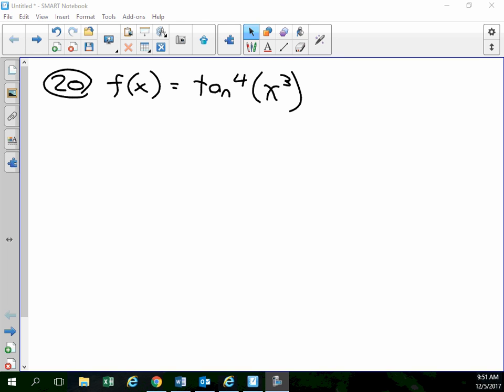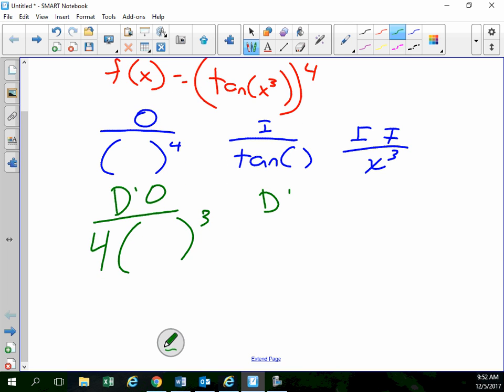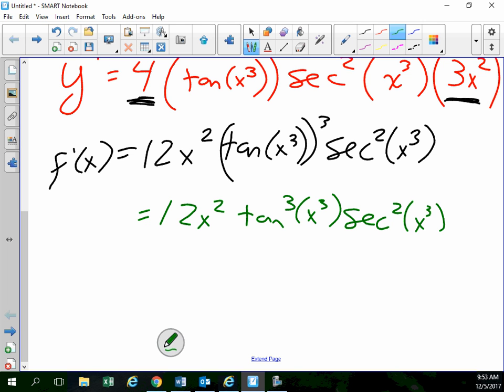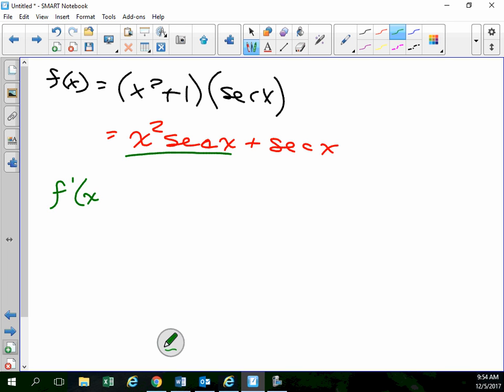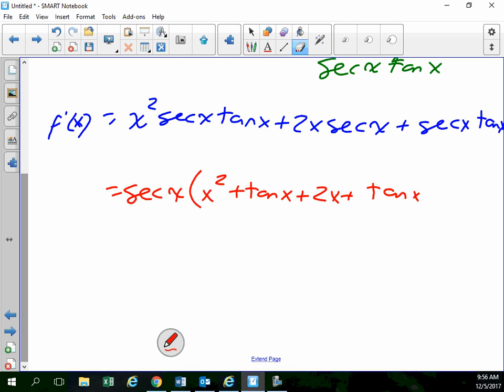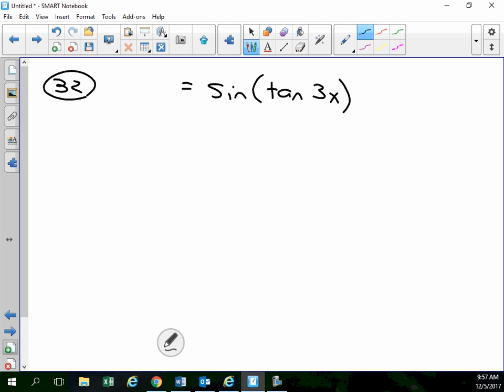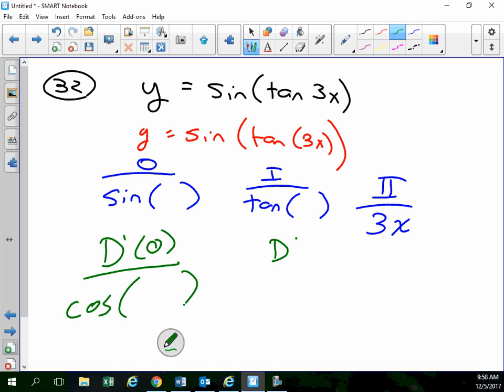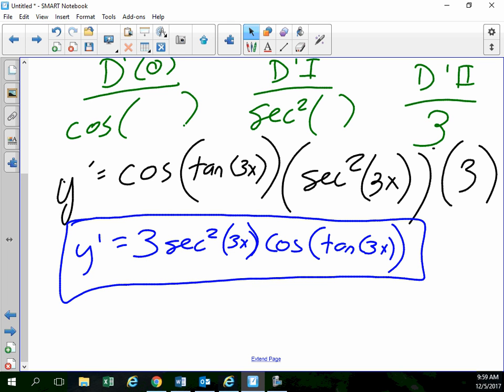U4 implicit trig #1 Gero